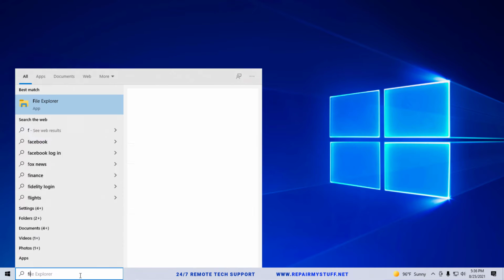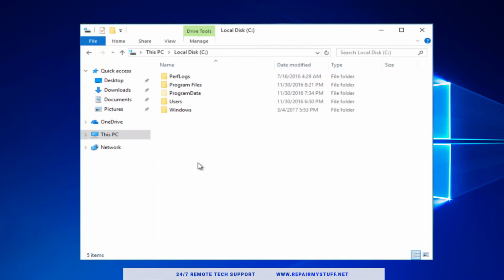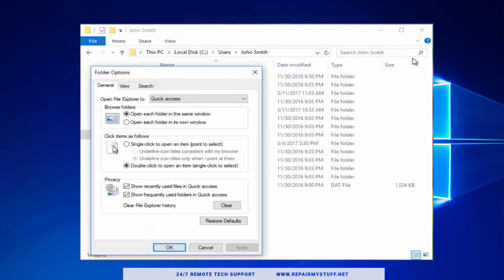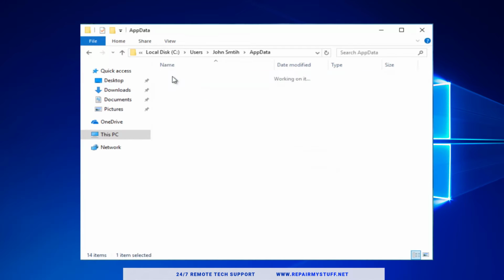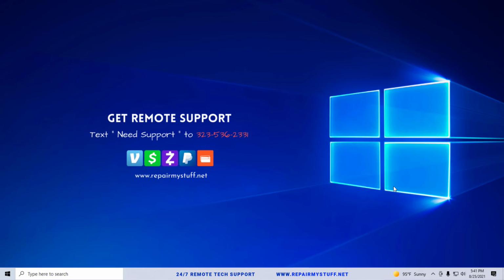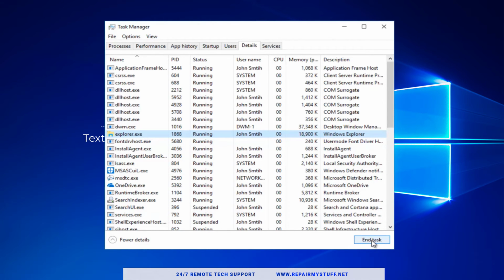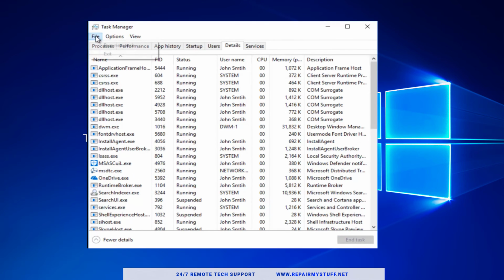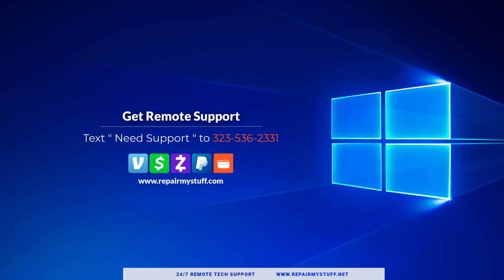Windows 7/8/10: Corrupted Icons and Shortcuts In I Fixed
Icons are graphical representations of programs and they make it easier for users to identify which program is which.
Unfortunately, system corruptions can cause your icons to be corrupted as well, meaning they either disappear, become replaced by blanks, or are all replaced with the same generic image.